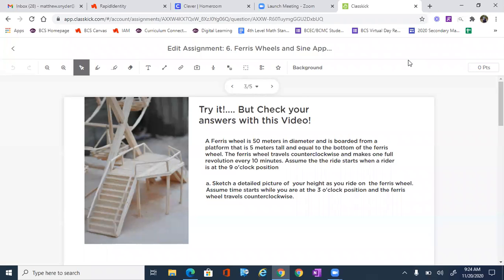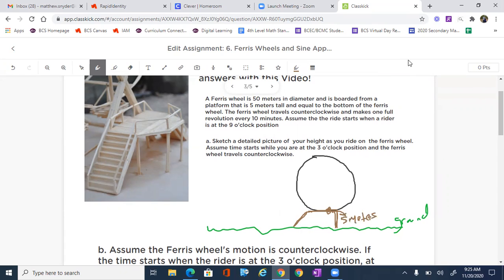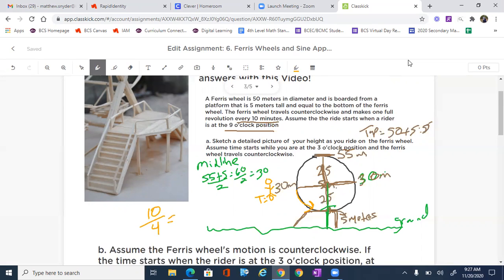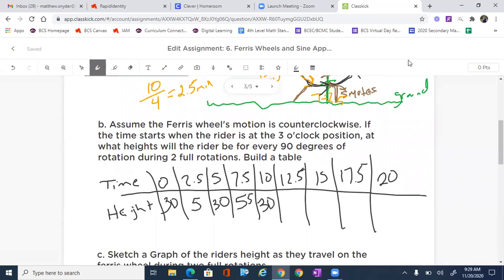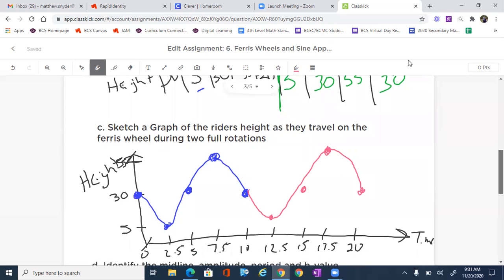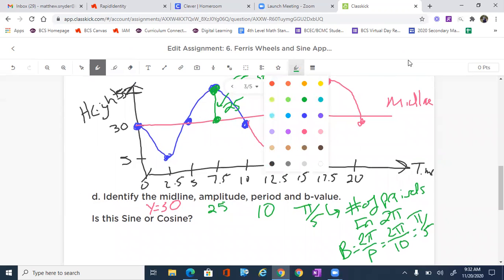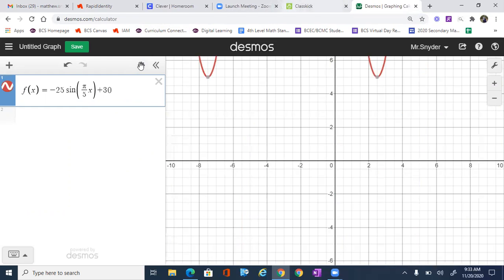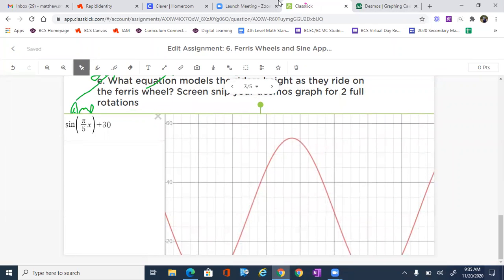Trig Function: Sine Application Ferris Wheel Example 2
Application of sine curve. In this video we create an equation that models a persons height as they travel around a ferris wheel for 2 revolutions. in the video we sketch a picture, make a table, create a graph and an equation. Finally we create a desmos graph and prove our equation is correct.